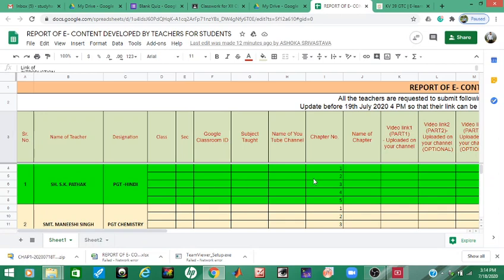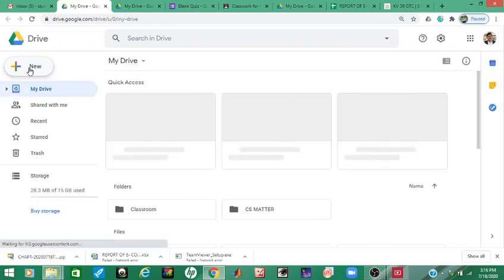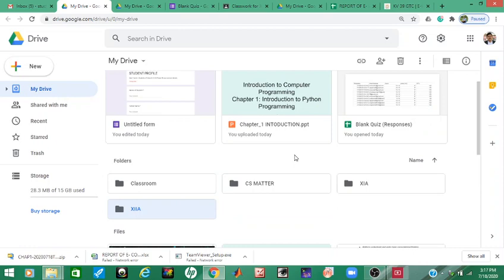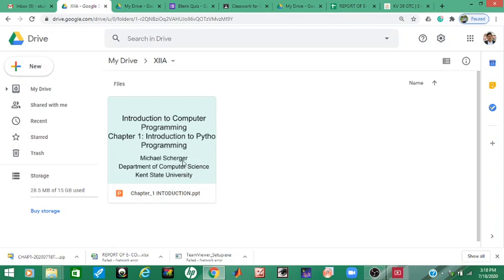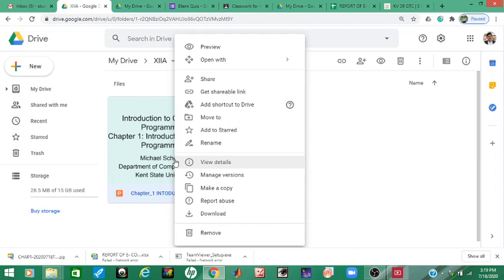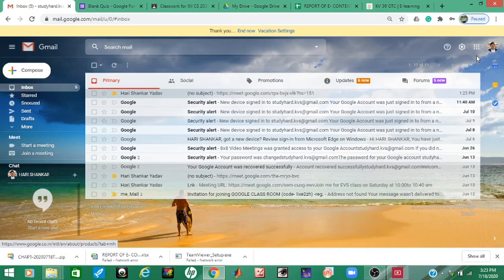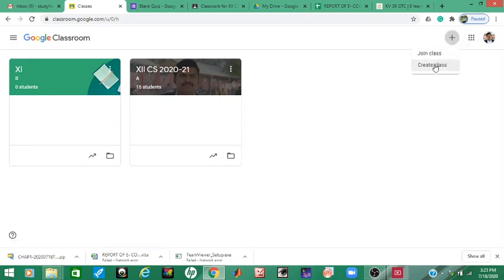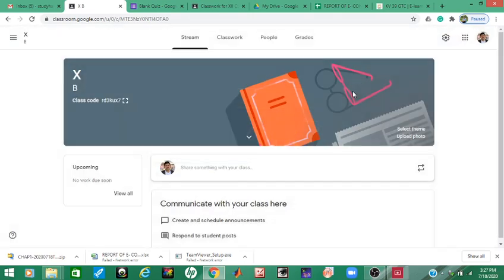Introductory Training on using Google Drive and Google Classroom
Introductory Training on how to upload files on Google Drive and How to create Google Classroom